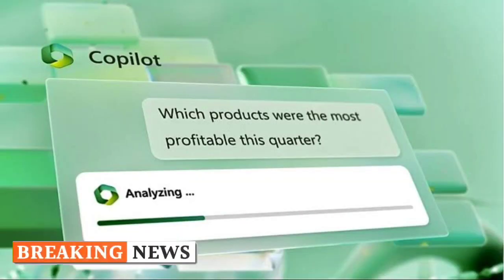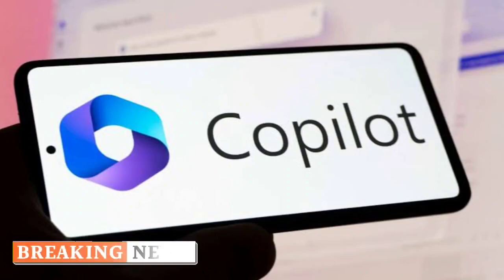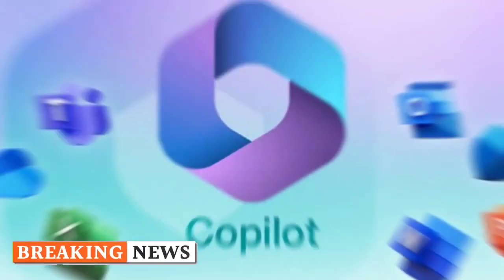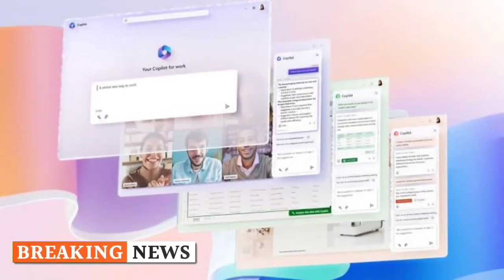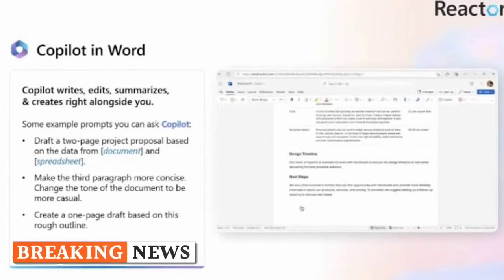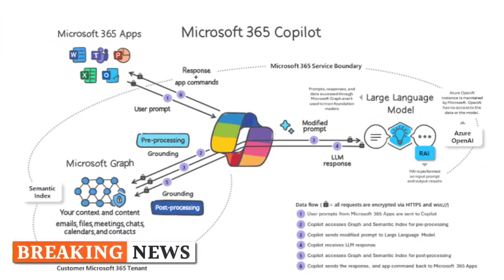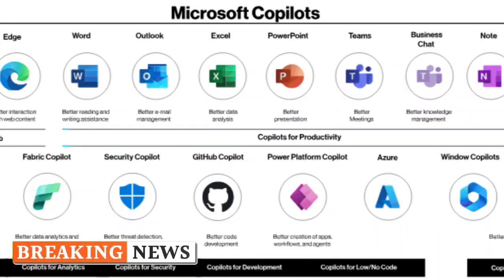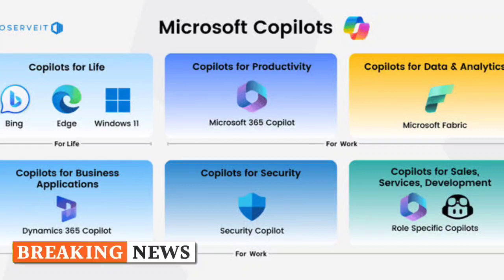Windows 11 brings new updates for Microsoft Copilot in its Canary versions